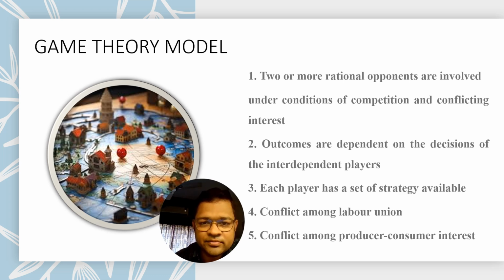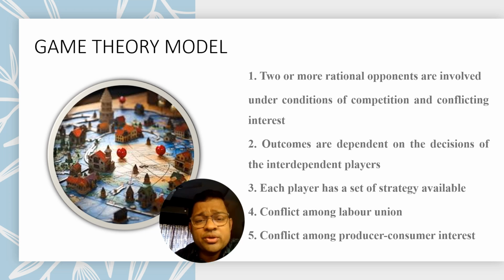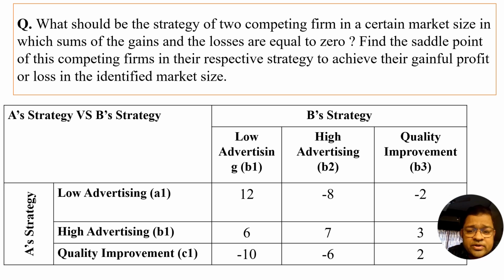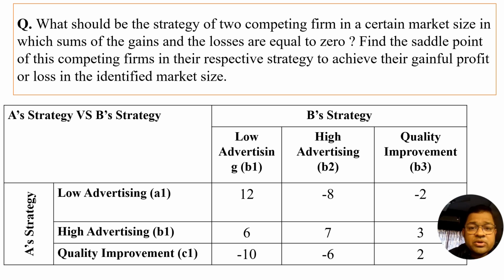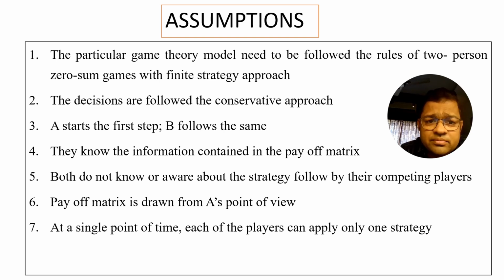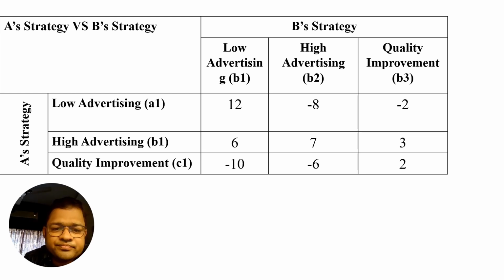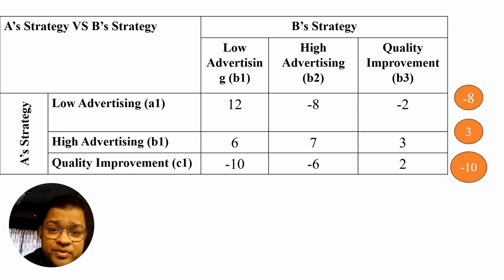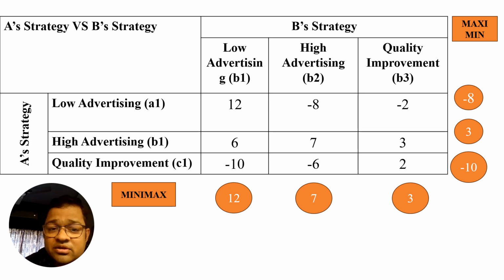Operations Research (Game Theory Model)